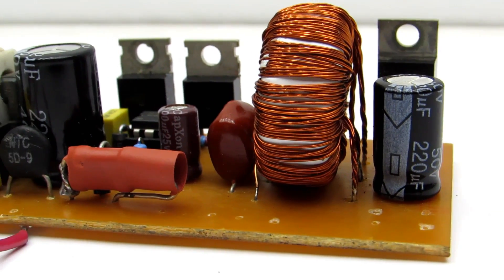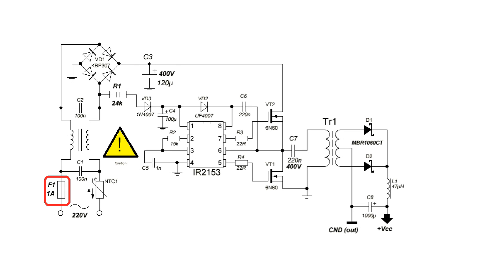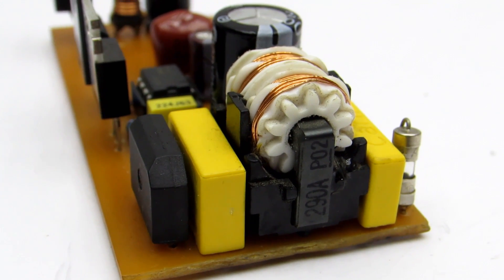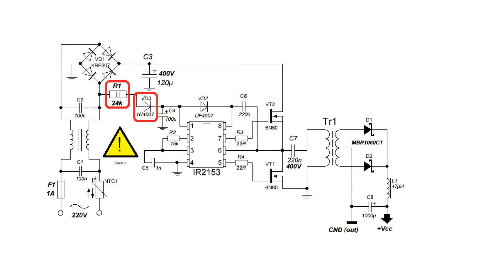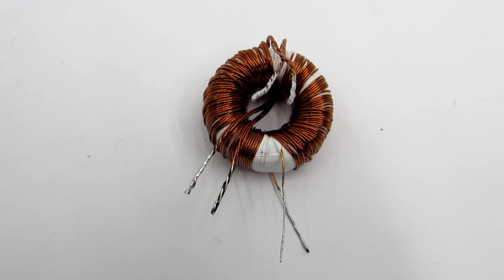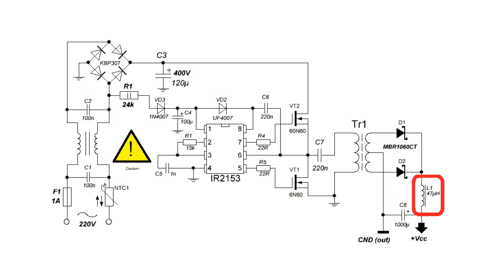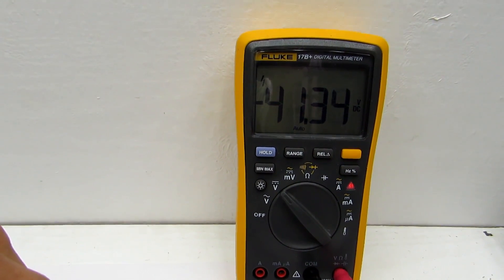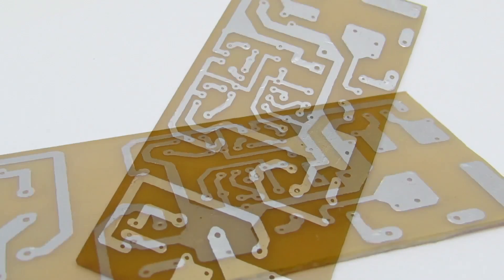Simple switching mode power supply